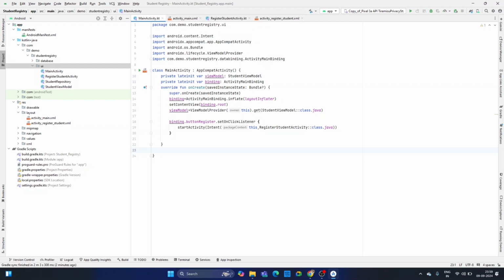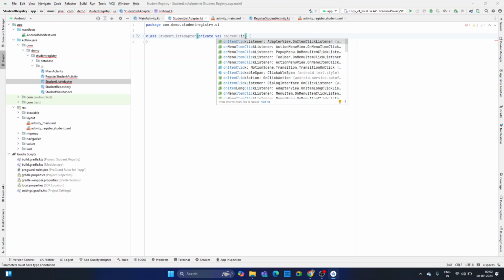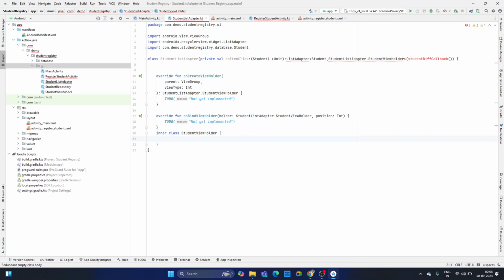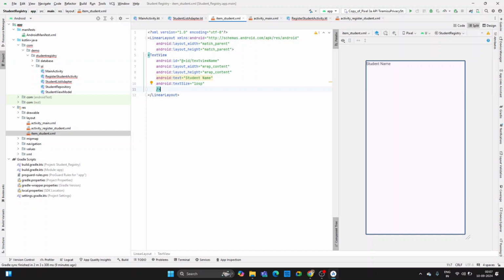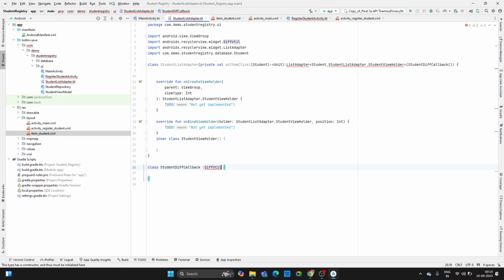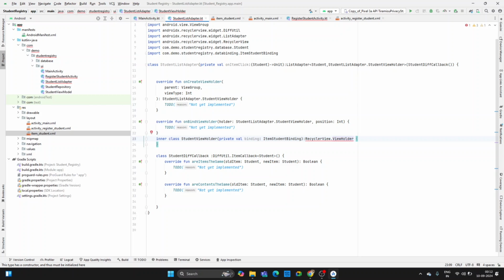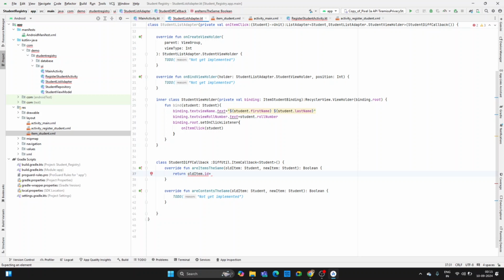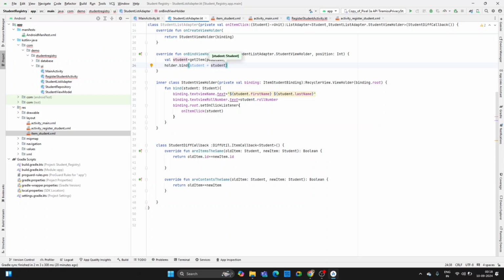Student Registry App: UI Implementation - RecyclerView Adapter | Part 6 | MVVM, Room Database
Welcome to Part 6 of our Student Registry App series!
In this video, we’ll focus on the RecyclerView Adapter implementation, which is essential for displaying the student data stored in the Room Database. You’ll learn how to create a custom adapter that binds data to the RecyclerView and efficiently handles data updates using MVVM architecture.

What You'll Learn:
✅ Implementing a custom RecyclerView Adapter
✅ Binding data from Room Database to RecyclerView
✅ Handling item clicks and managing data updates
✅ Using ViewModel to provide data to RecyclerView
✅ Best practices for efficient data handling in Android apps

At Codersarts, we offer:
🛠️ Expert guidance in Android and mobile app development
⚙️ Custom app development solutions
💡 Android architecture consulting services

Join us in this video to master the RecyclerView Adapter and learn how to manage data with the MVVM and Room Database for a fully functional Student Registry App!